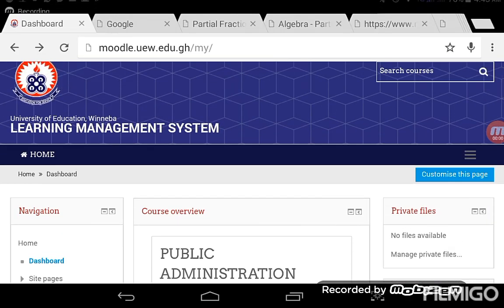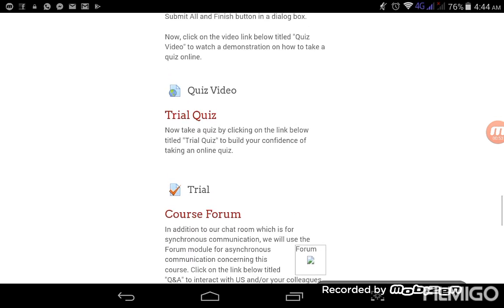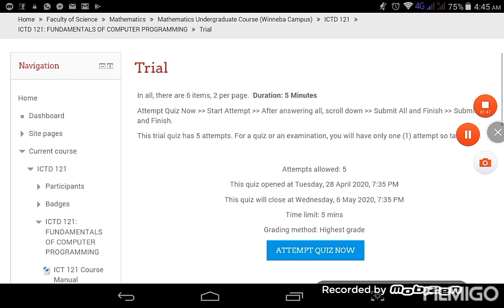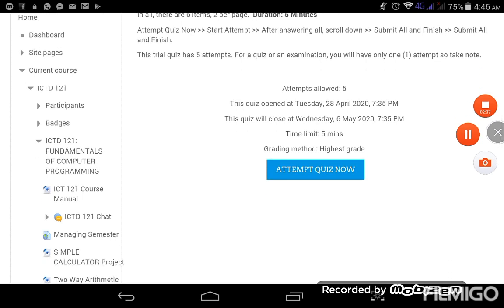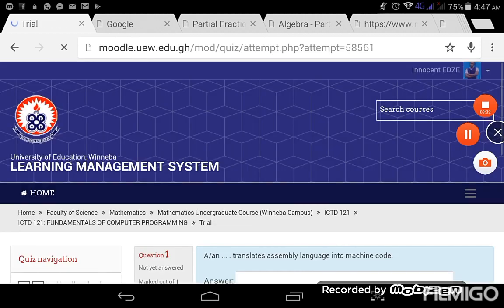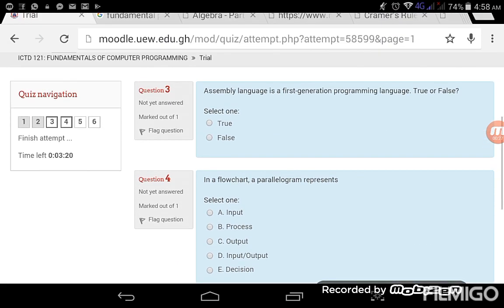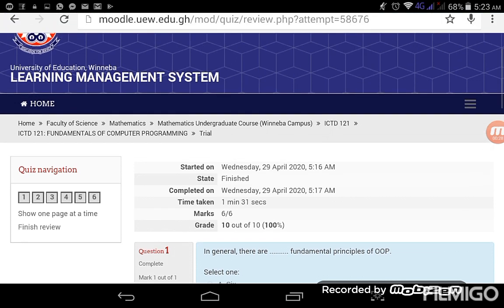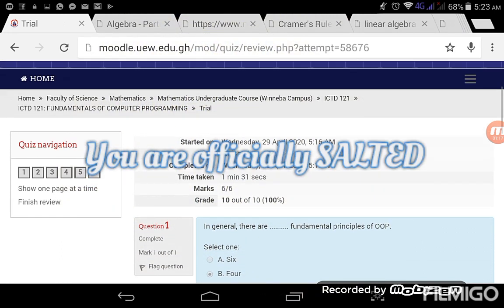Taking a Quiz UEW LMS using your mobile phone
This video will help you to practise how to take a quiz on UEW LMS. helps you prepare for Quiz and examination.
The following links are very useful:
UEW LMS -

Click on the bell icon for notification of new videos.

CREDIT: My Lecturer: Jones Apawu
                 UNIVERSITY OF WINNEBA LEARNING MANAGEMENT SYSTEM           (UEW/LMS) TEAM